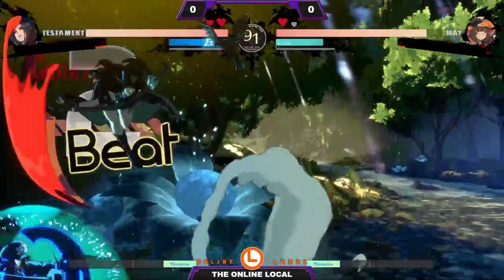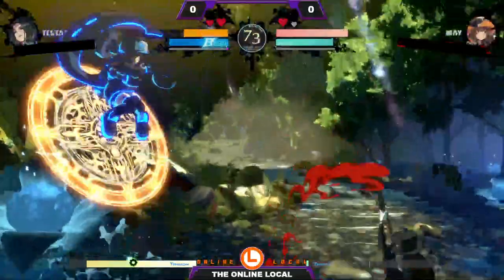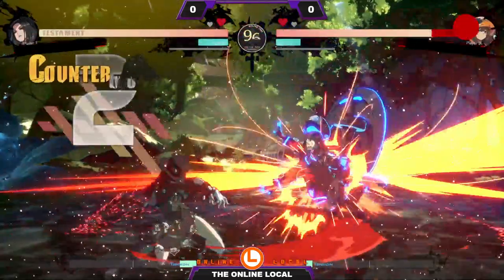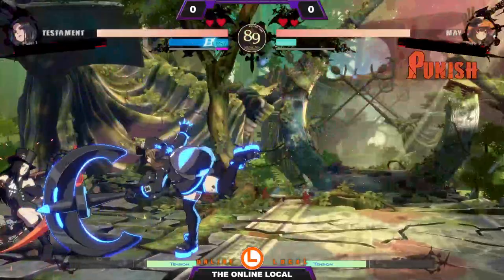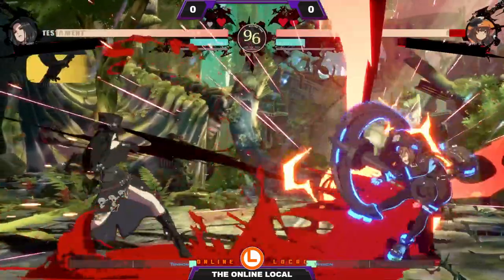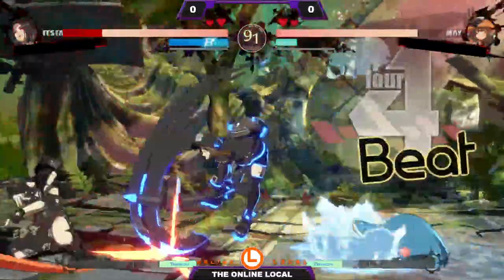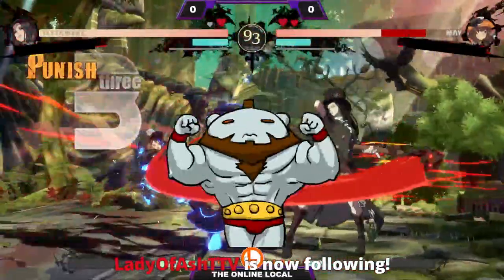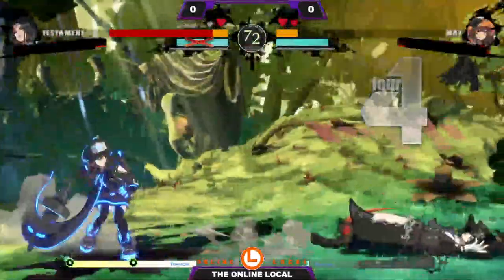KonaGrylls (Testament) vs Bellpepper (May) | GGST 04.14.23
The Online Local is the longest running online tournament featuring SFV and now Guilty Gear Strive!! Catch us Mondays for SFV and Fridays for GGST.